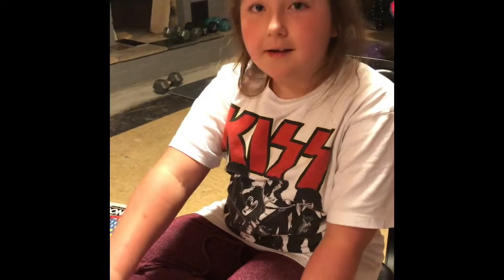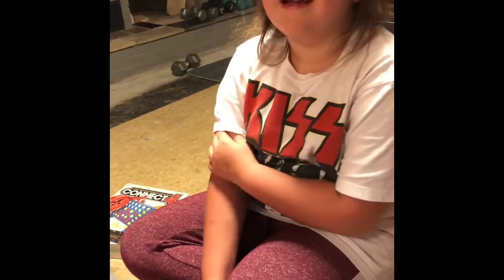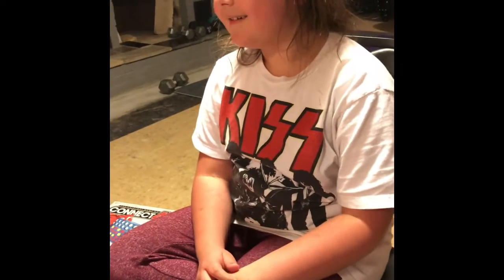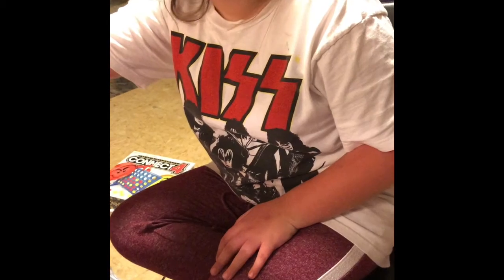Sewing the Kiss pillow